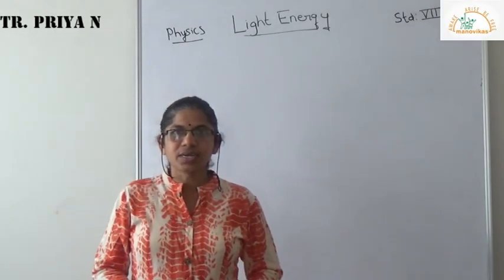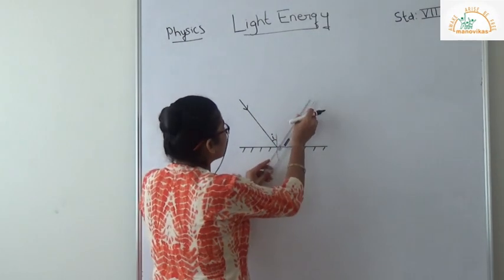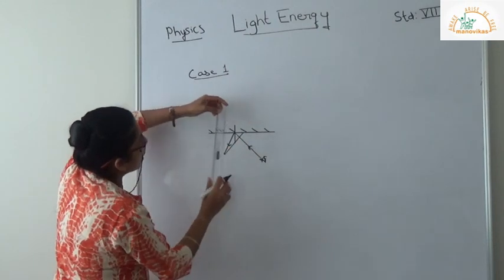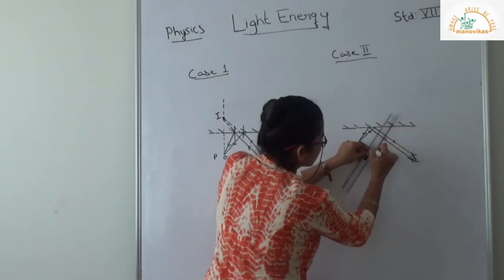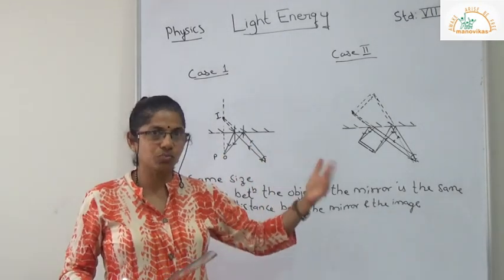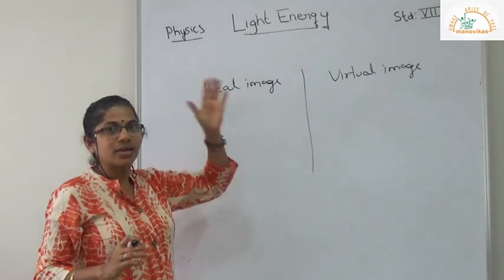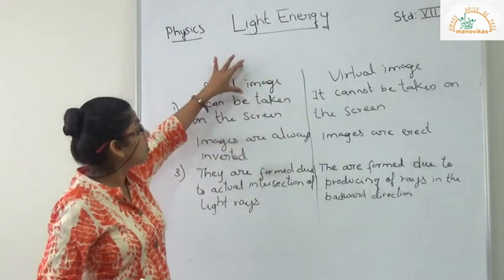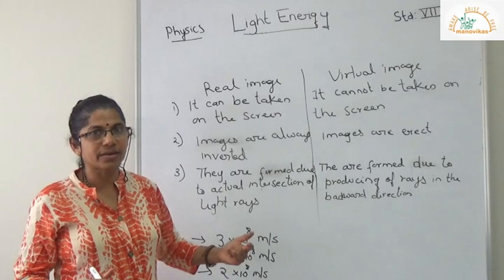Class VII - Physics